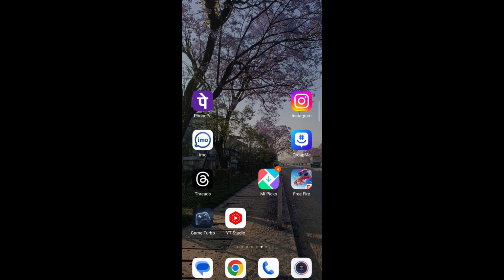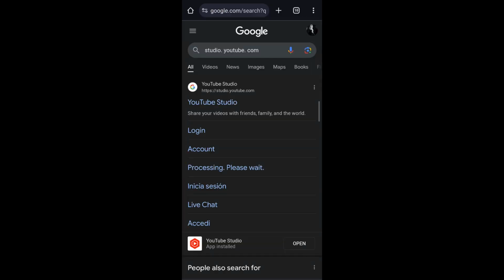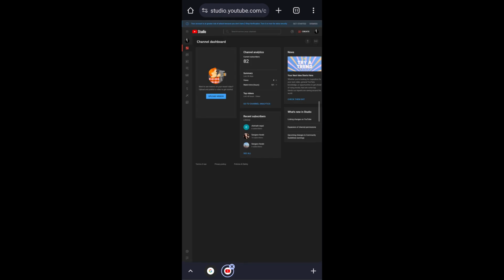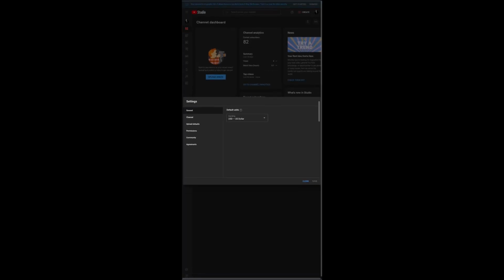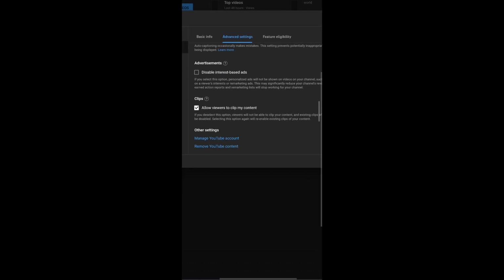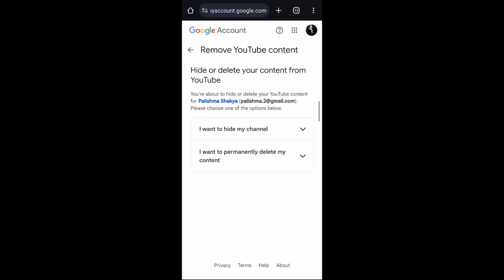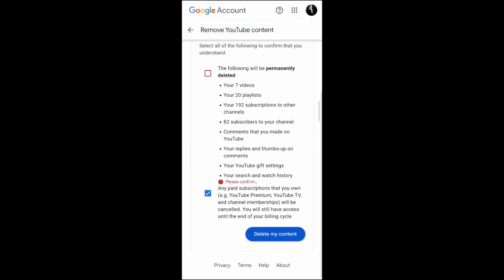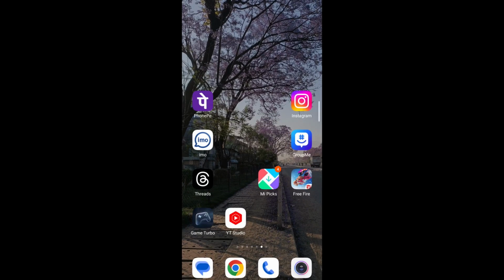How to Delete YouTube Channel | YouTube Channel Delete Tutorial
Learn, How to Delete Channel on Youtube.

If you're no longer interested in using your YouTube channel, you can delete it permanently. This will delete all of your videos, comments, subscribers, and playlists.

In this video, I'll show you how to delete your YouTube channel using YouTube Studio.